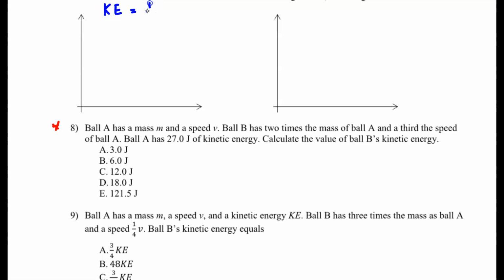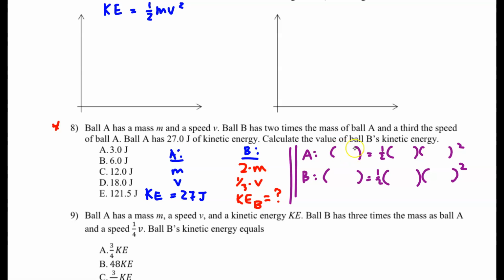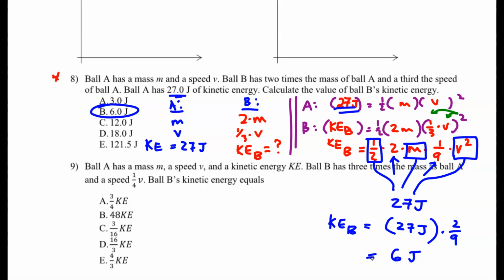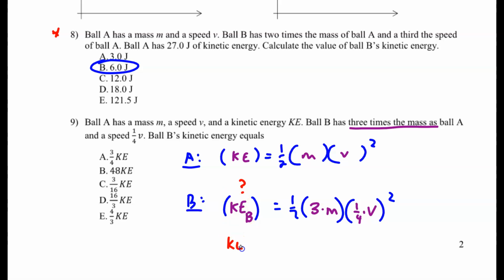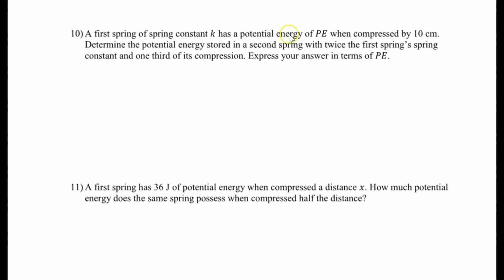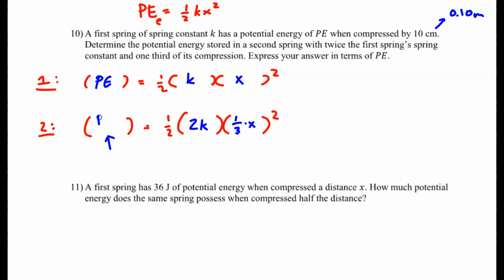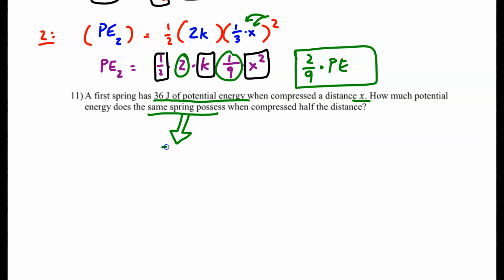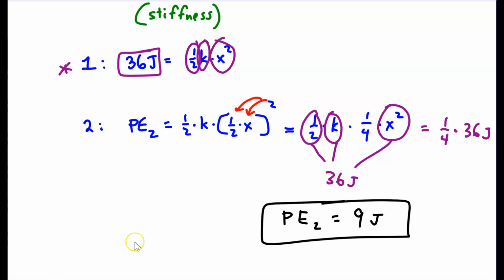Proportionality HW Problems